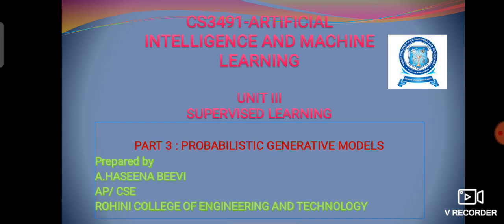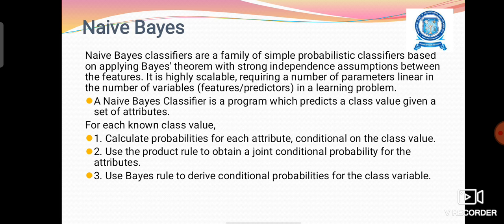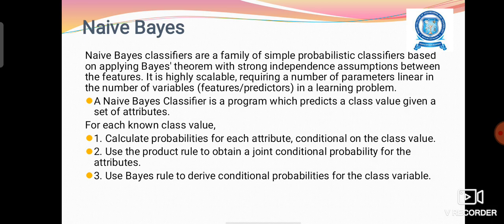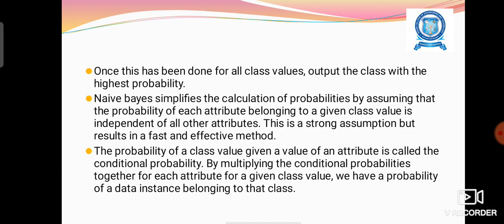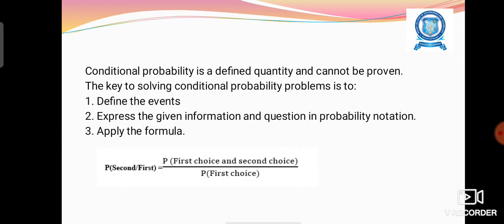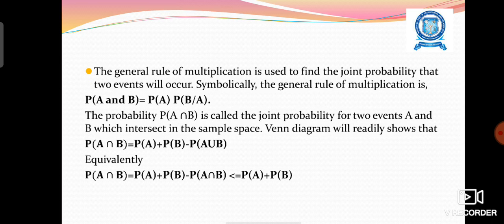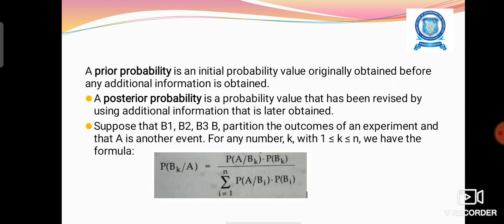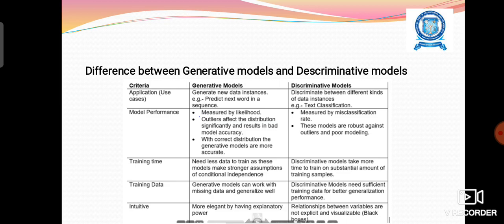probabilistic generative models